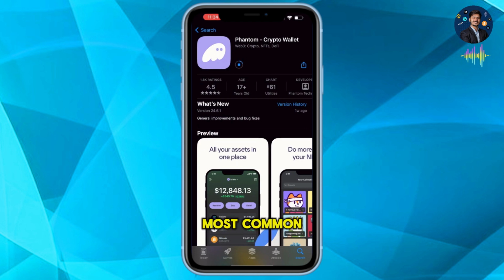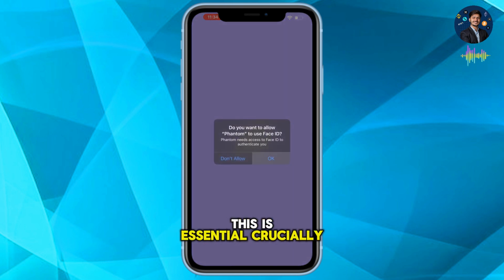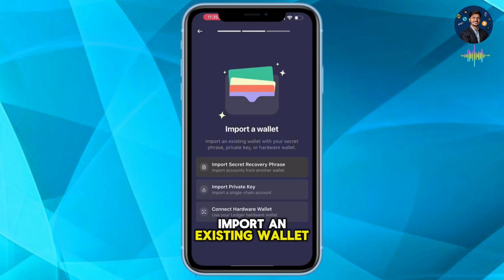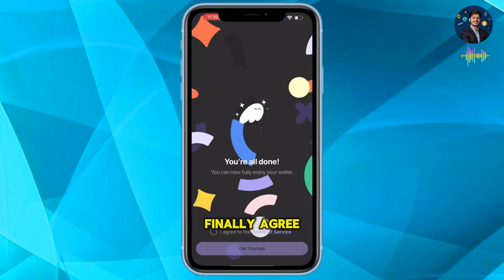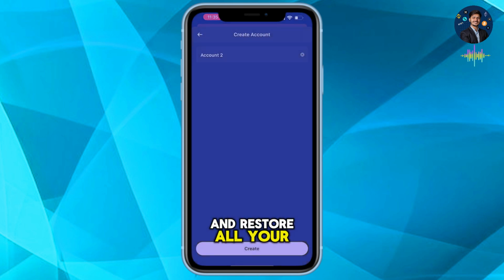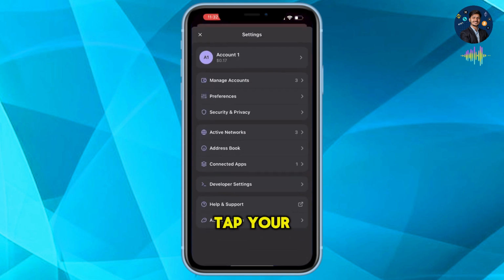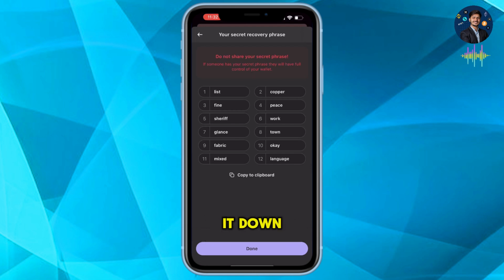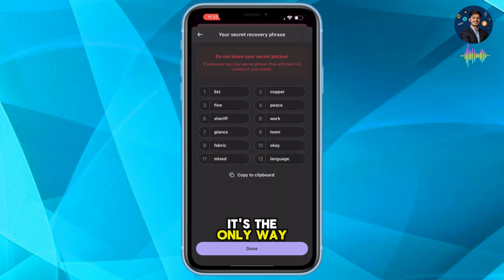How to Restore Phantom Wallet using Seedphrase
Learn how to restore your Phantom wallet using your seedphrase in this easy tutorial. Never lose access to your cryptocurrency assets again!